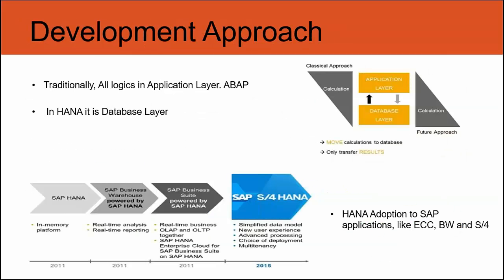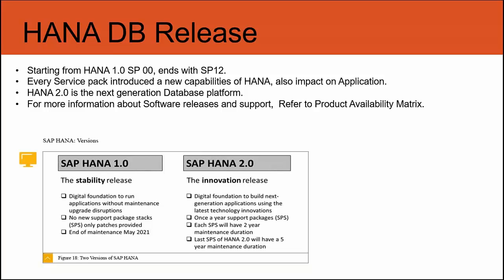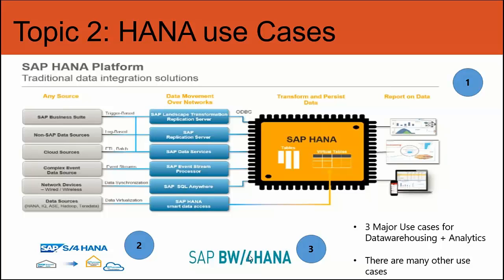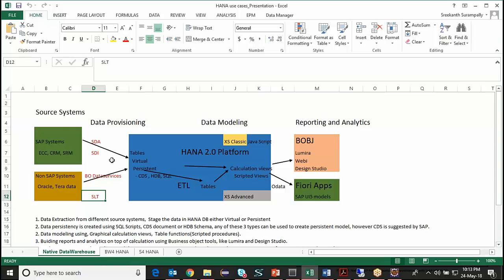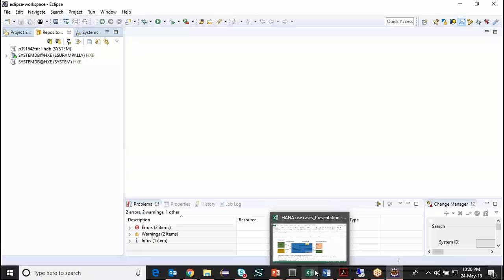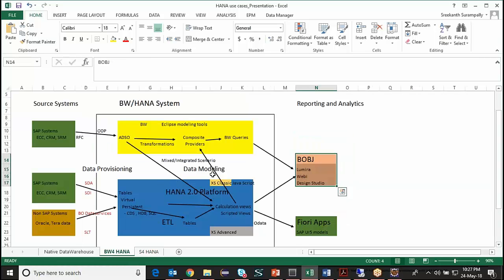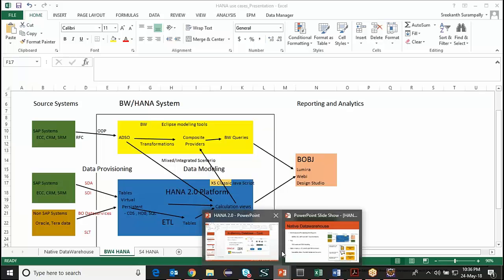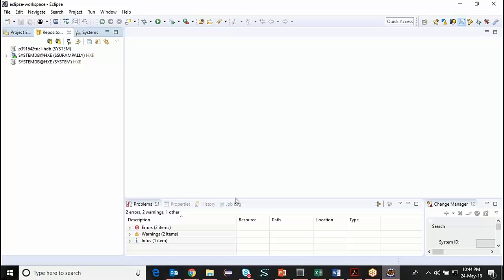HANA Training Demo with Use Cases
This video explains HANA modeling course in detailed with several project use cases. for detailed training on the course, reach out to